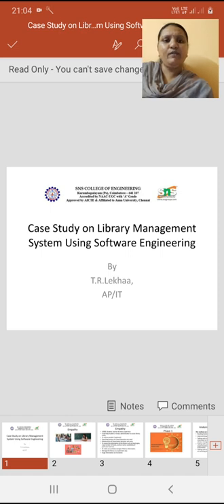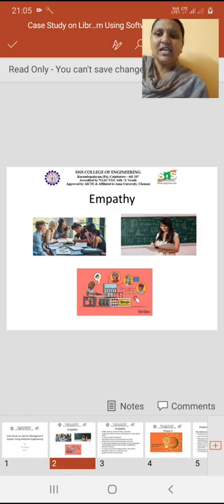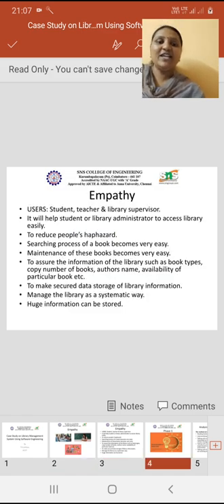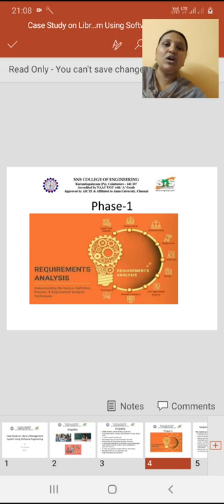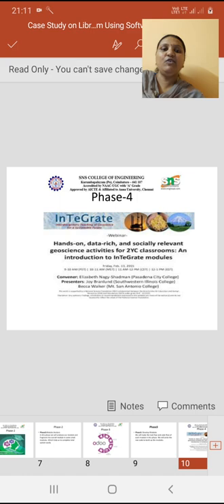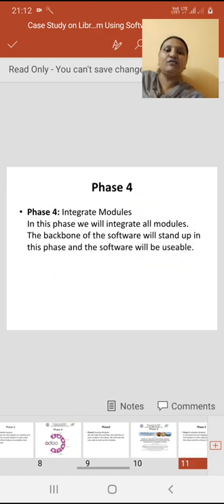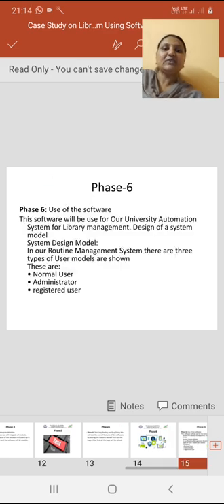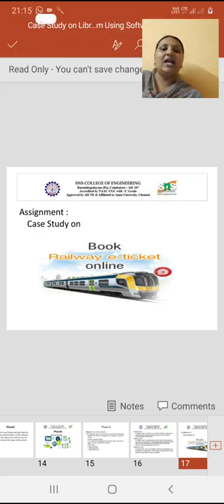Case study on library management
Using software engineering step